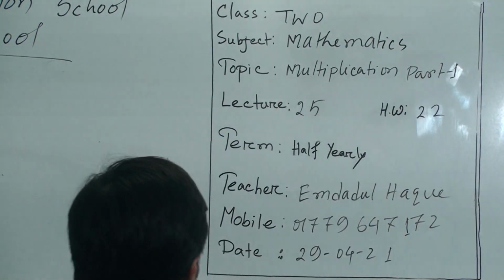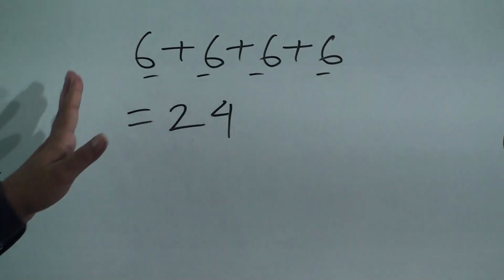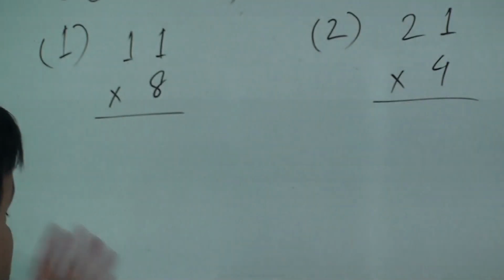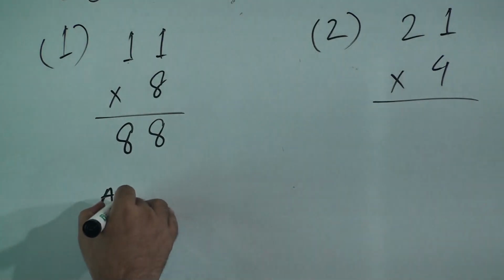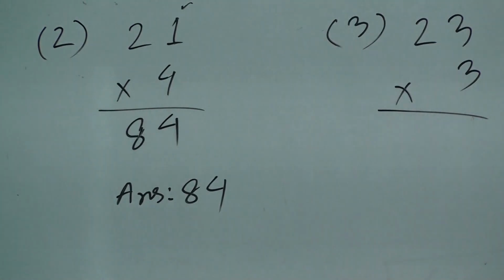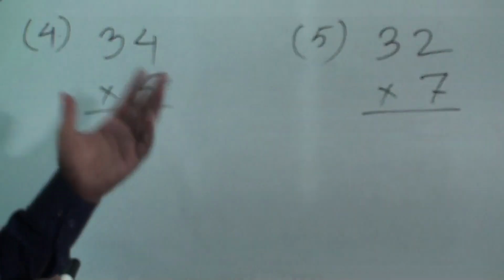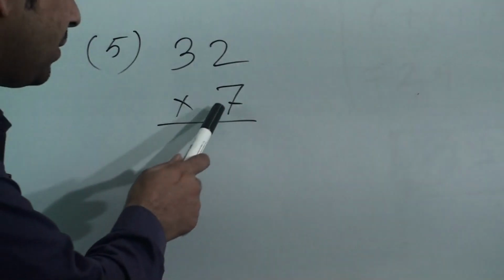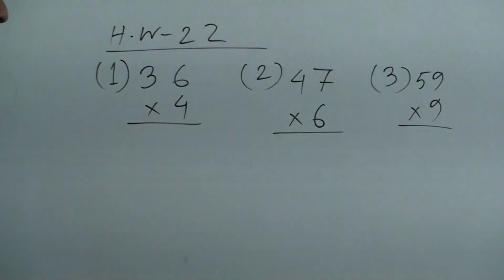Class: Two, Subject: Mathematics (Lecture- 25), Topic: Multiplication (Part-1)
Class: Two
Subject: Mathematics (Lecture- 25)
Topic: Multiplication (Part-1)
Teacher: Emdadul Haque